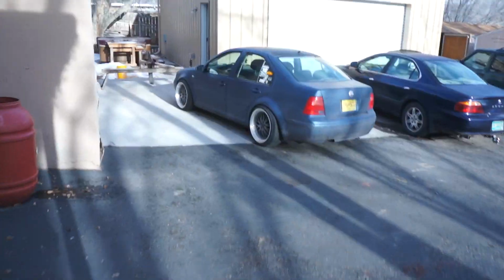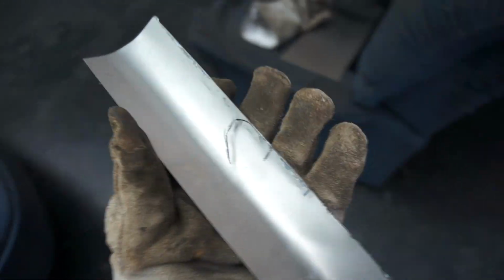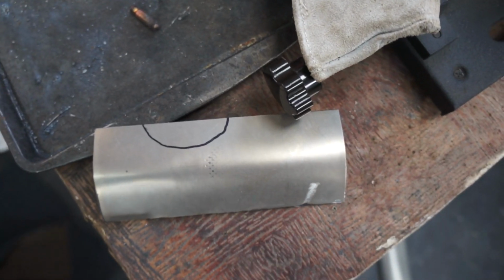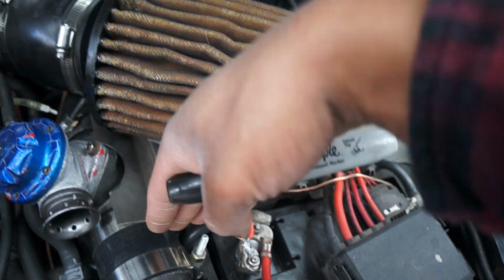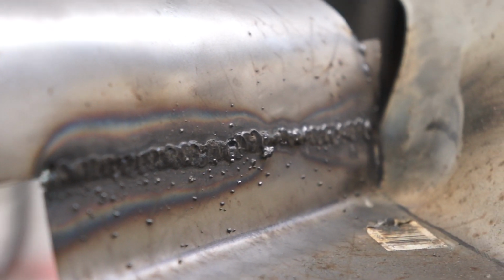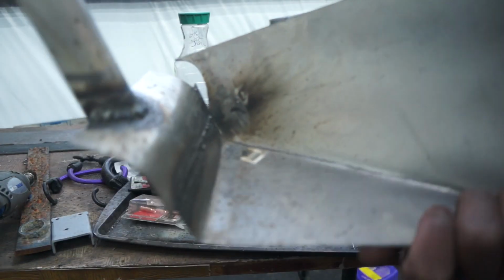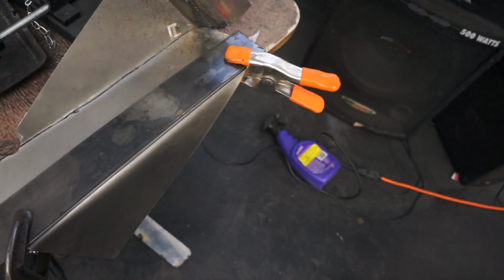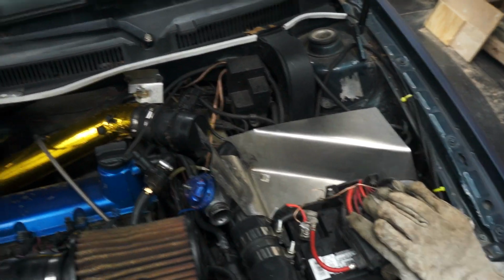Custom Airbox Part 2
Just a project I had in mind for the jetta...